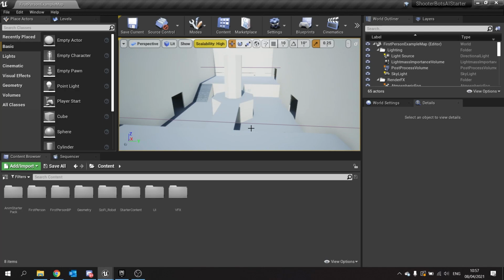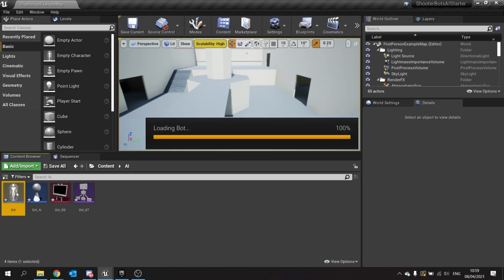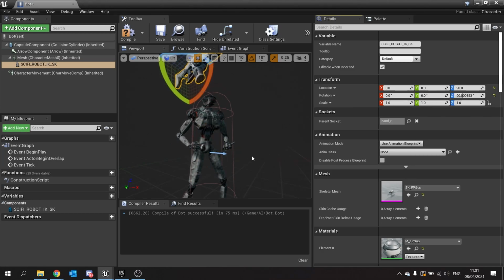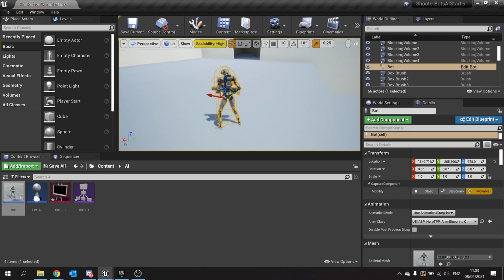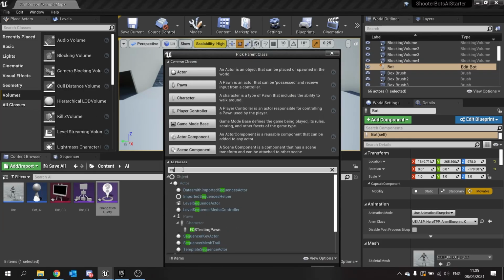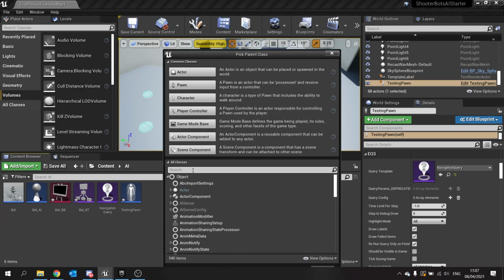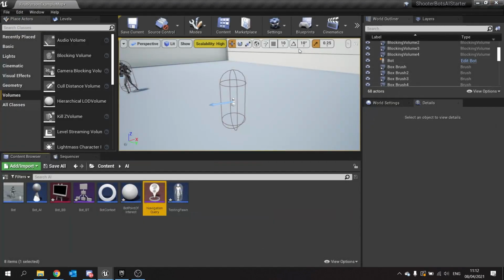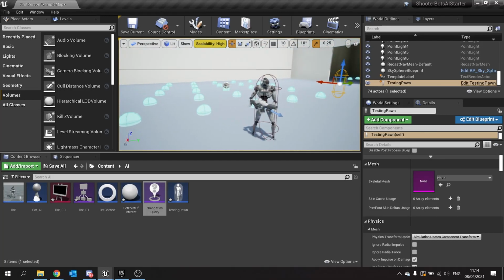Unreal Engine 4 Tutorial - Deathmatch Bot AI Part 1: EQS Setup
In this series we are creating Deathmatch Bot AI characters for the player to fight against. We are aiming for interesting natural like movements using the EQS system.

In Part 1 we setup the AI Character and its EQS generation.